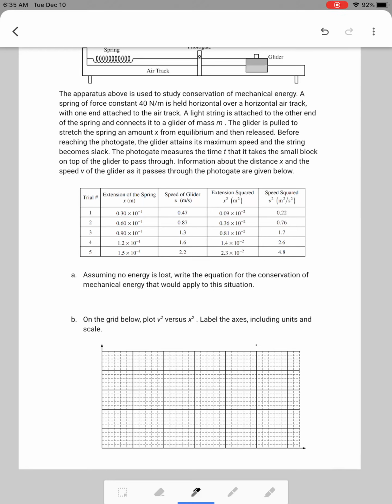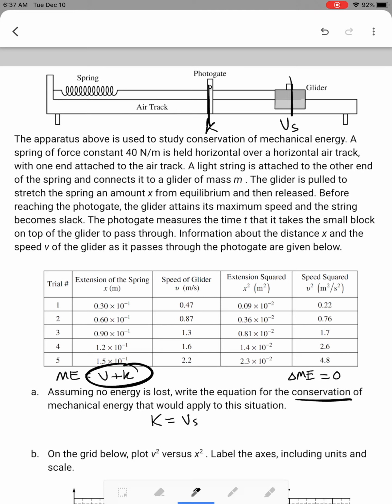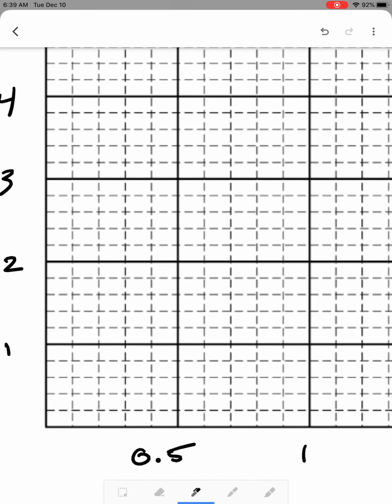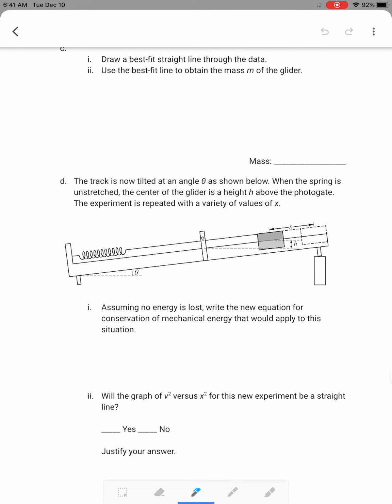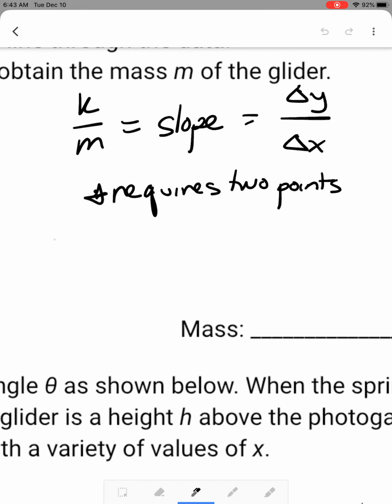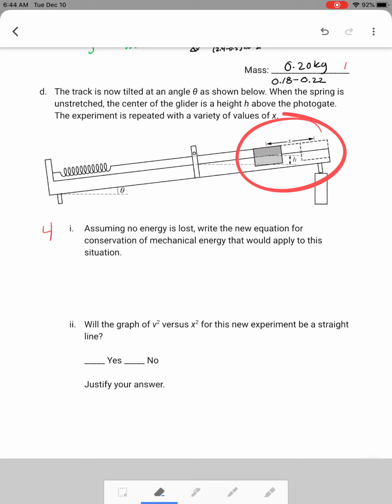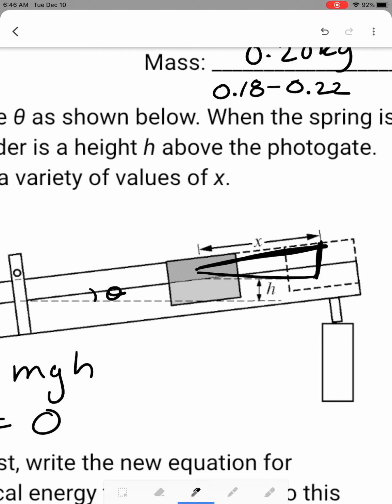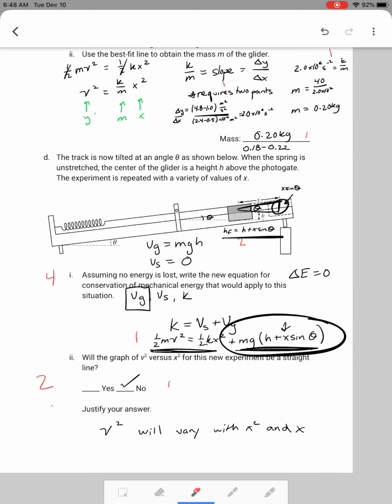AP Physics C: Ch. 9-10 FRQ 3